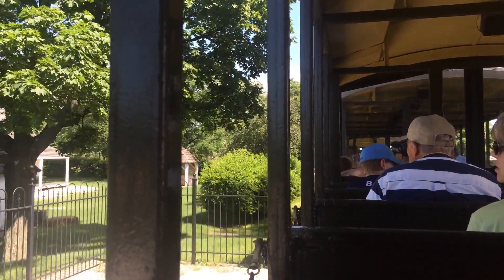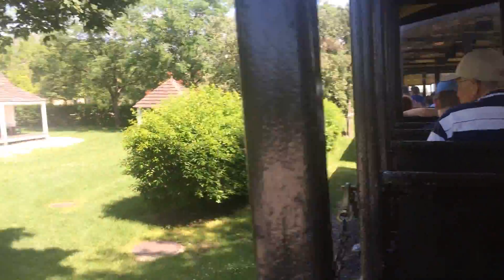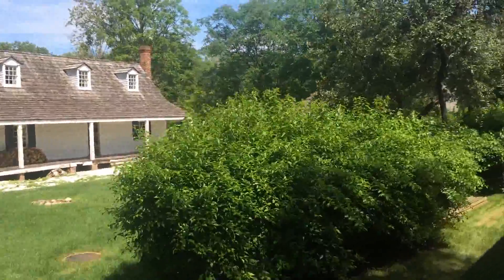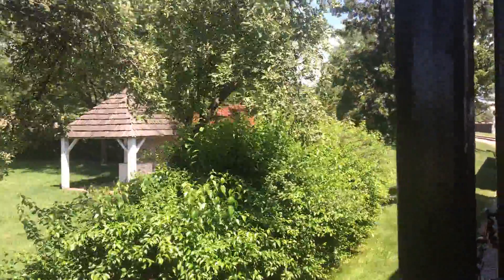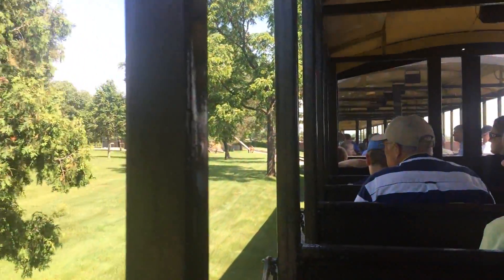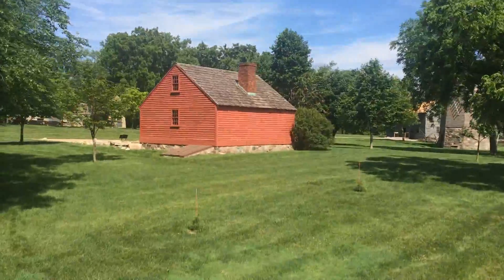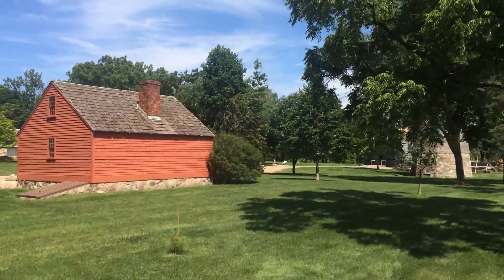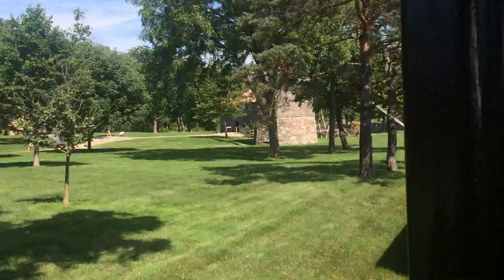Greenfield Village Steam Train 6/16/15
On June 16, 2015, my dad and I went to the Henry Ford and Greenfield Village.  Here are some videos I took of the steam train there.  On this day, they were running with their Detroit & Lima Northern 4-4-0 with Matt Goodman as the engineer.  I would've recorded more from onboard the train, but my phone ran out of memory.